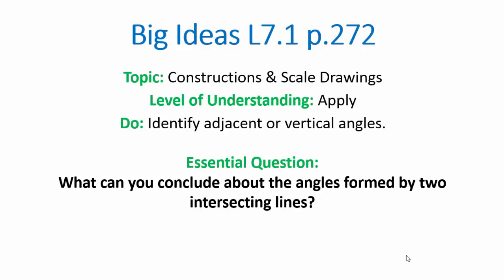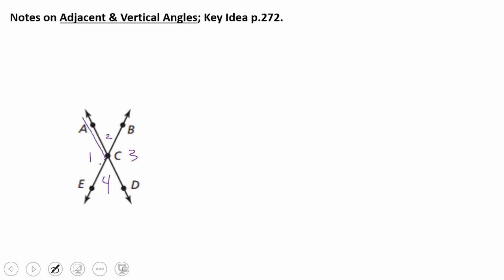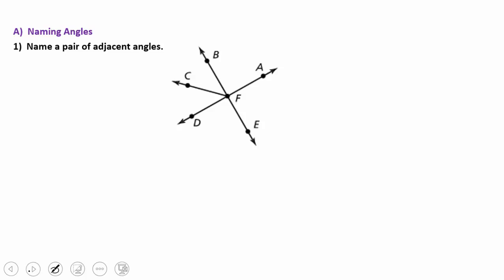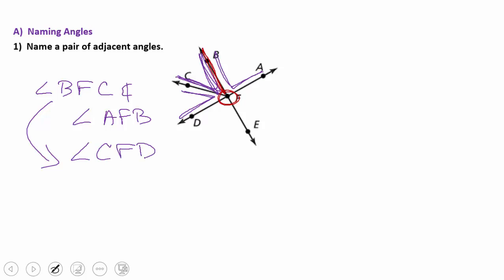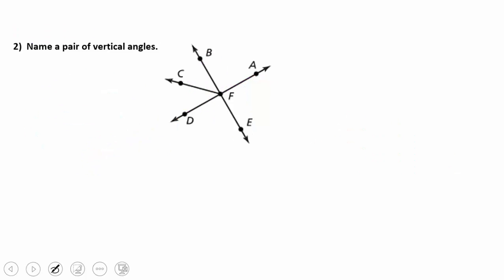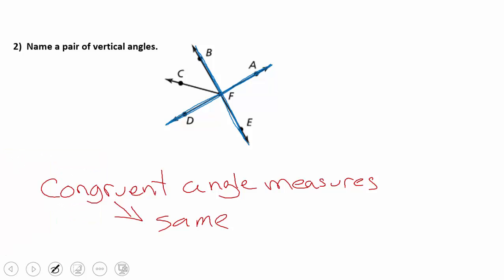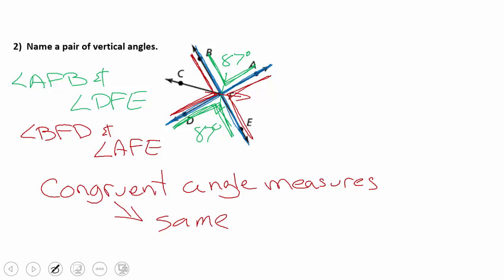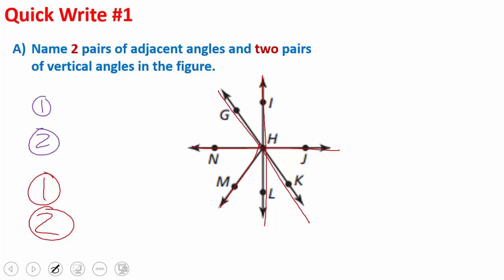L7 1 Adjacent Vertical 1